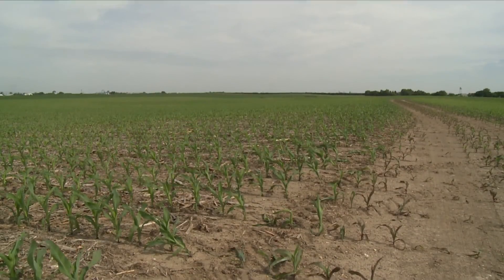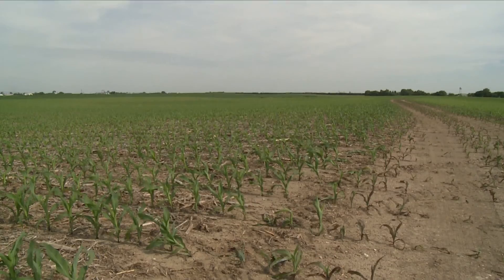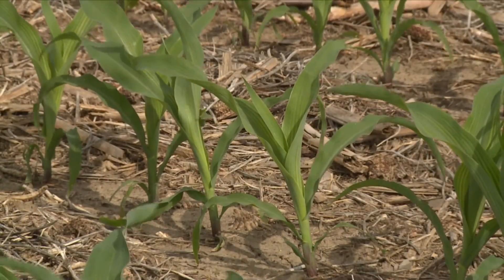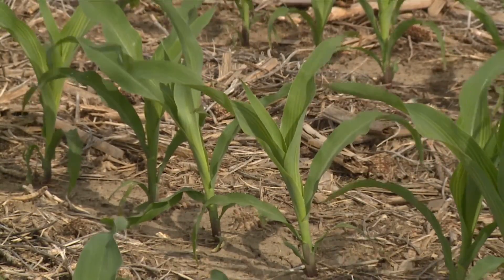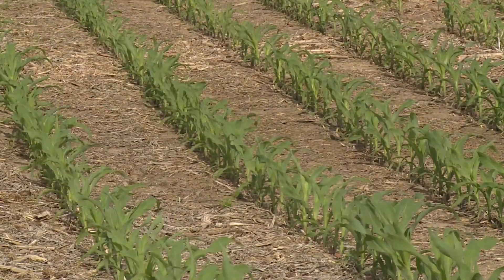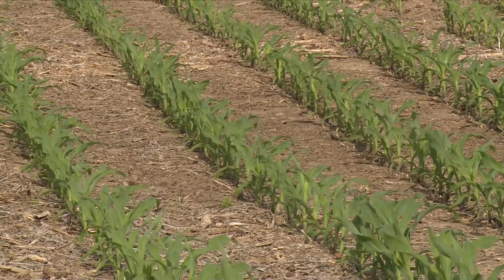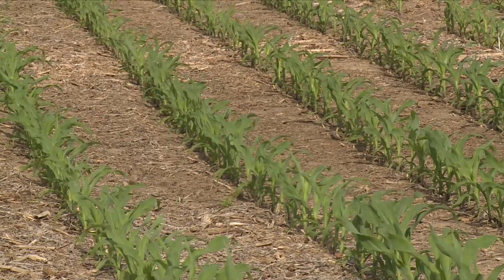Nitrate Leaching - Brian Krienke - June 9, 2017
Brian Krienke, Nebraska Extension educator, discusses the risk of nitrate leaching and talks about nitrogen applications during the growing season.